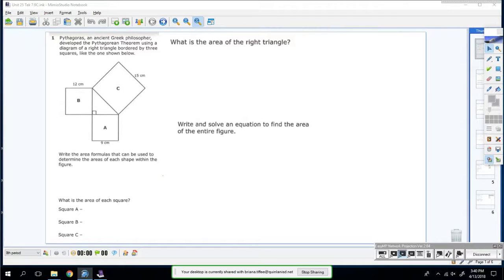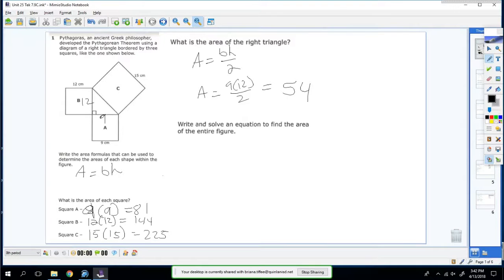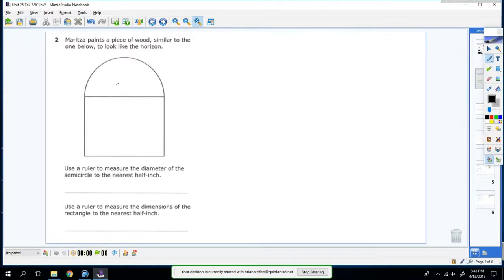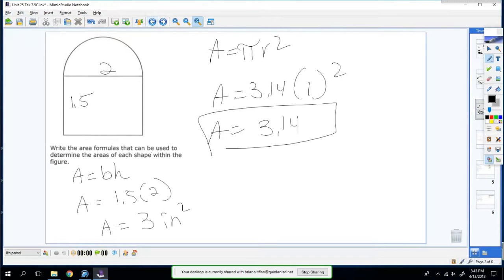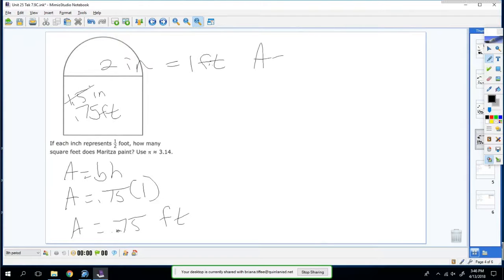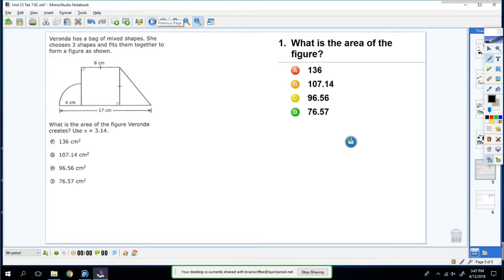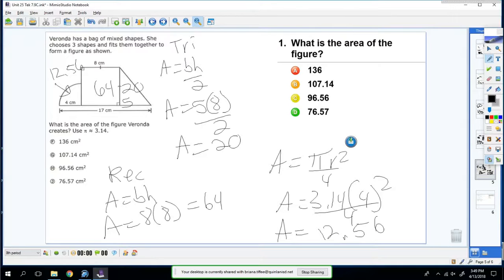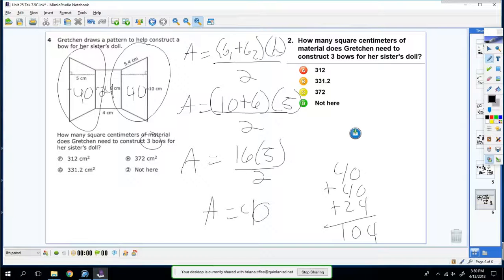Unit 25 Composite figures